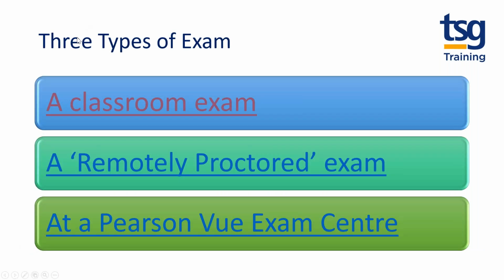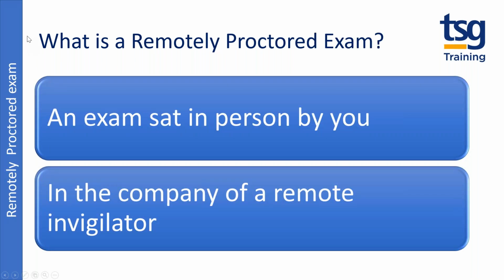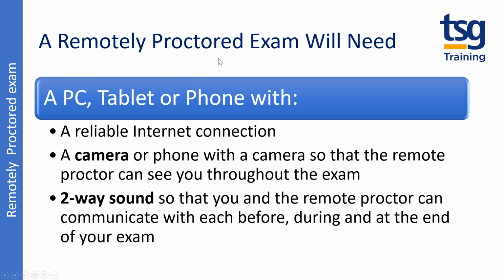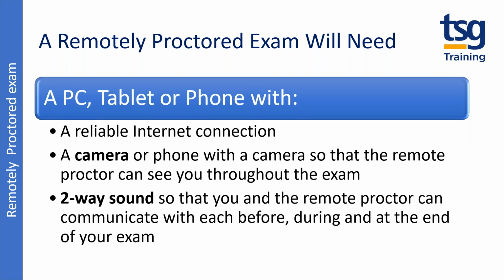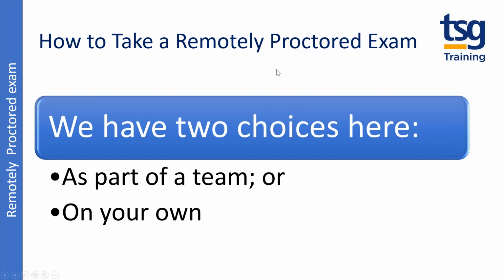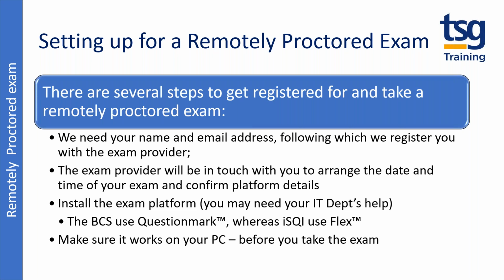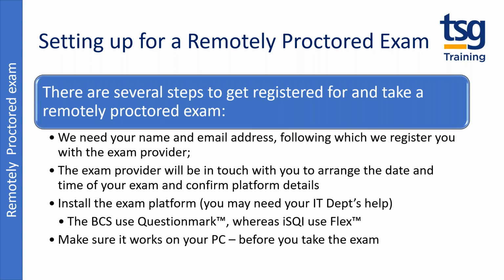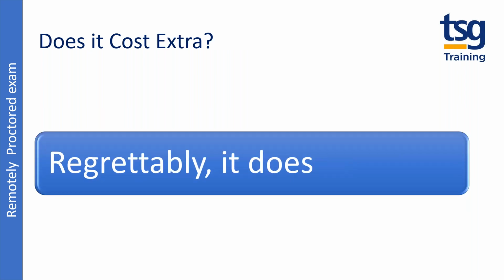Video Explanation of Exams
With the advent of COVID-19 there is much talk and change in the market around professional exams, so we thought it would be useful to clarify the different types of exams available today.